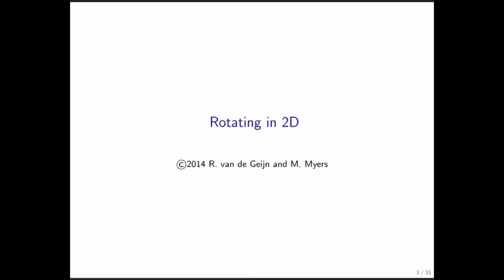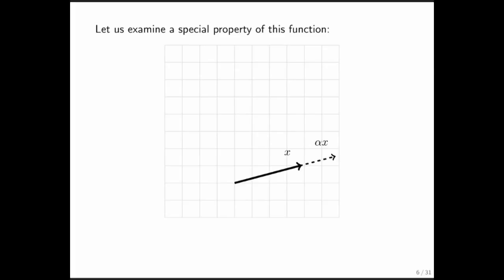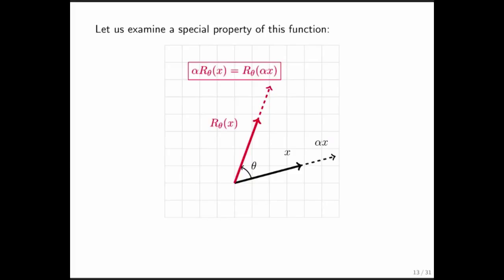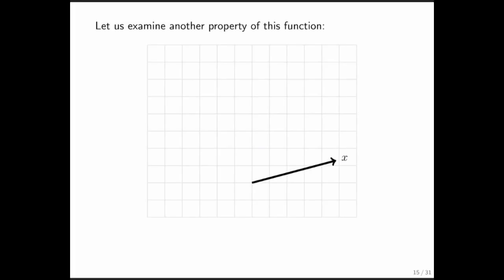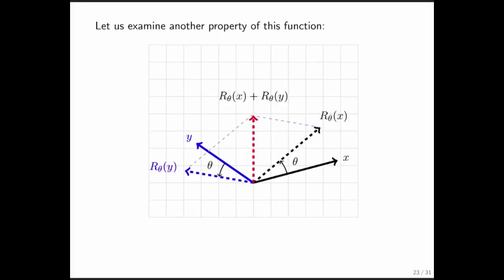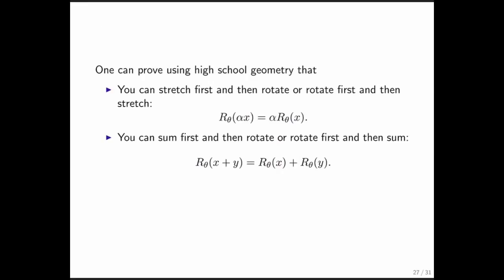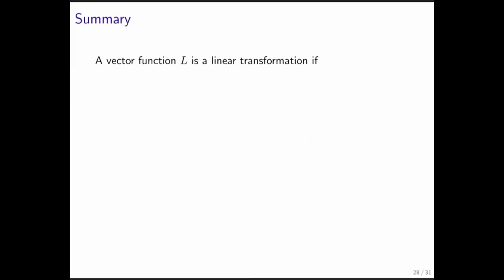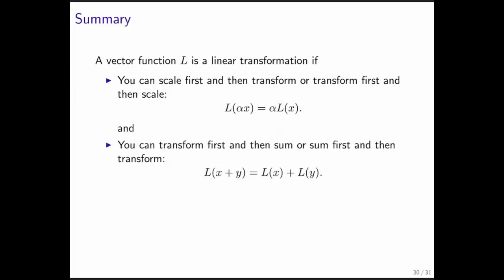2.1.1 Rotations (2015)